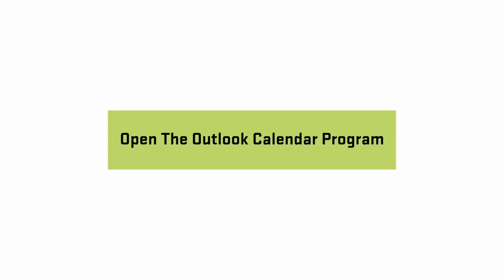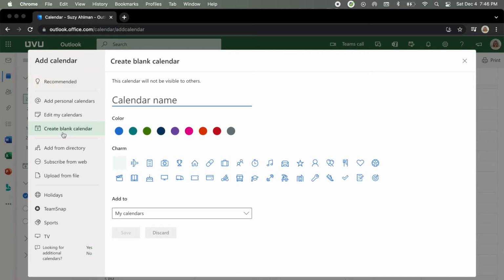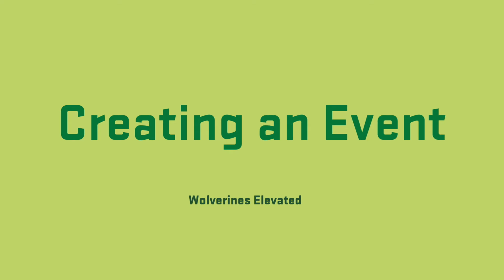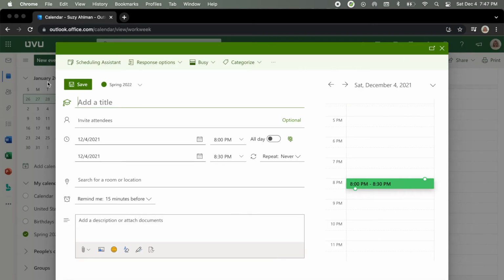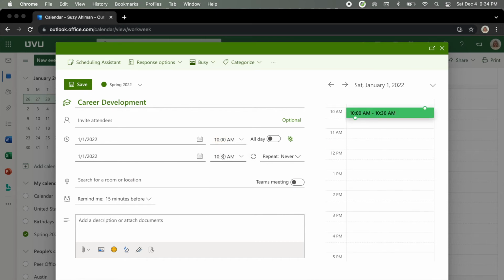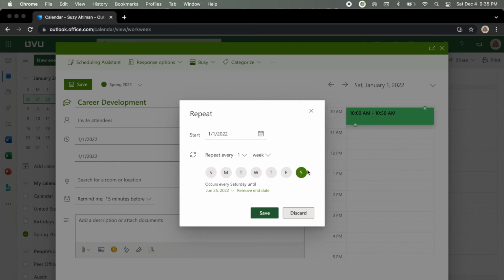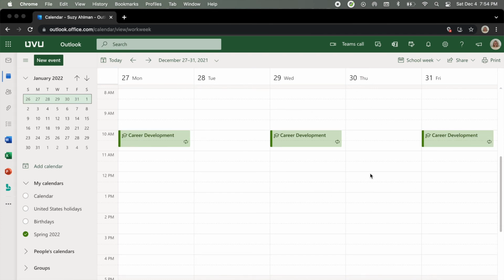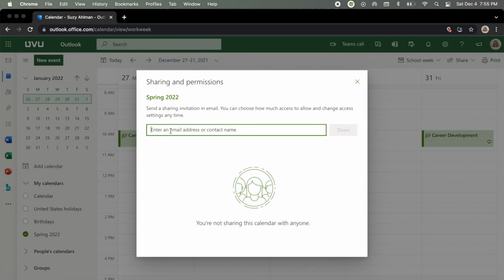How to Create an Outlook Calendar and Event